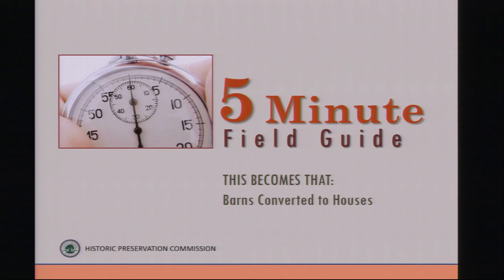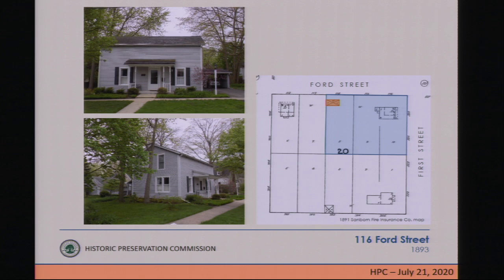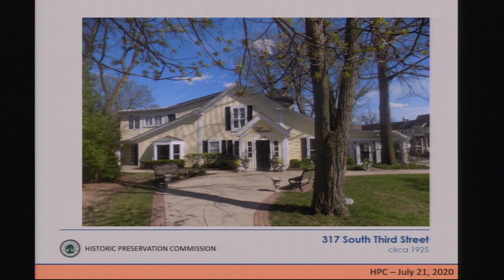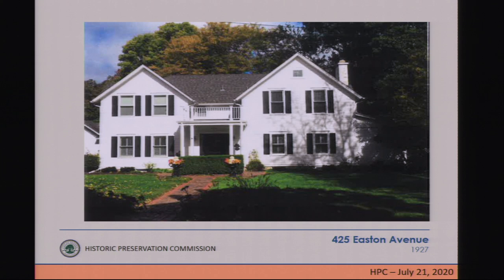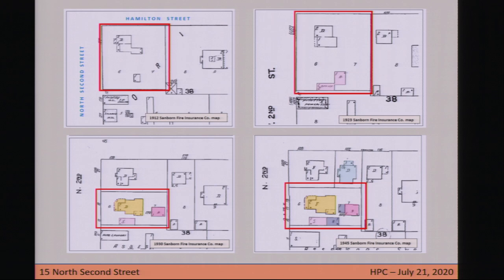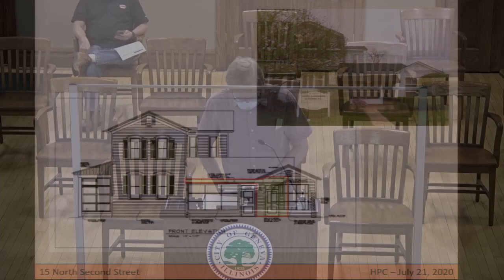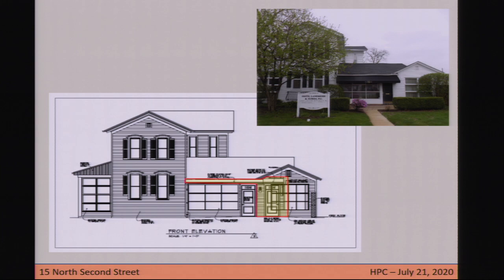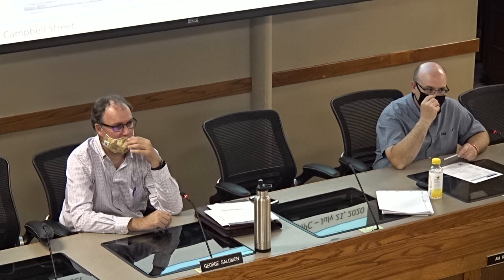Historic Preservation Commission Meeting July 21, 2020 - City of Geneva, Illinois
The City of Geneva, IL Historic Preservation Commission Meeting July 21, 2020. An agenda and packet for the meeting can be found on the City's

1. Call to Order 00:00:07

2. Roll Call 00:00:18

3. Approval of Meeting Minutes 00:00:32

4. Five Minute Field Guide 00:01:12
This Becomes That: Converted Barns

5. Review of Building Permit Applications 00:07:55
A. 15 North Second Street CASE 2020-044

B. 122 Campbell Street CASE 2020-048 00:37:48

6. Secretary’s Report (Staff Updates) 00:58:19

7. New Business 00:59:19
A. From the Commission

8. Adjournment 01:07:46